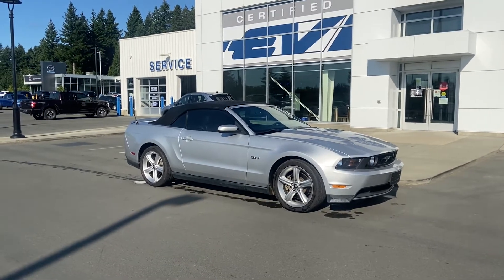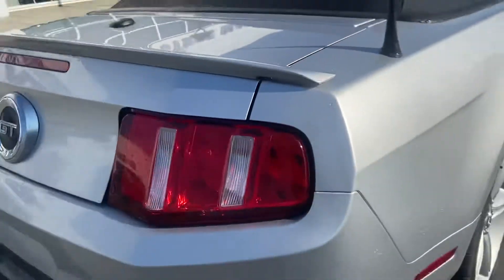2011 Ford Mustang GT Stock# 611951